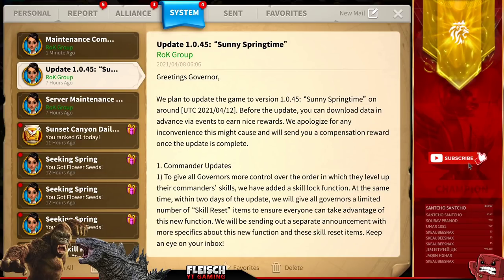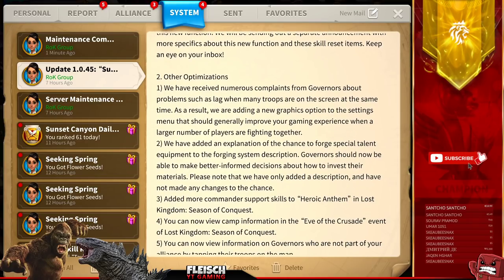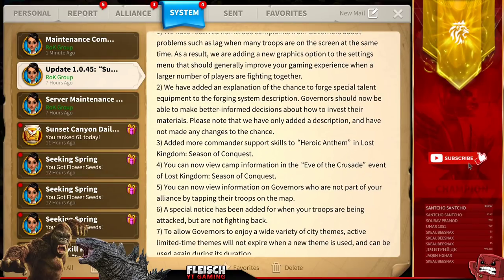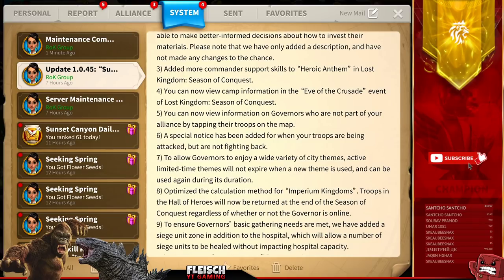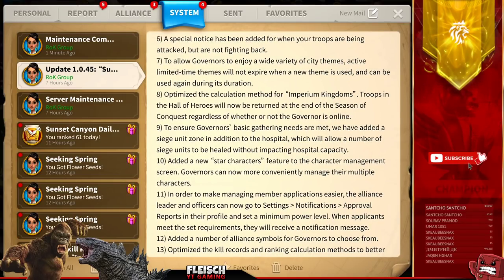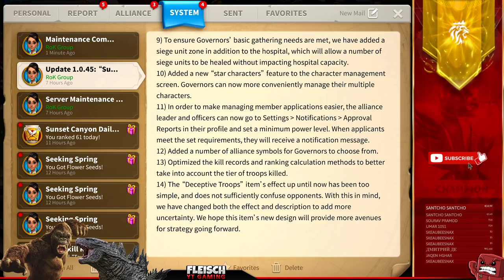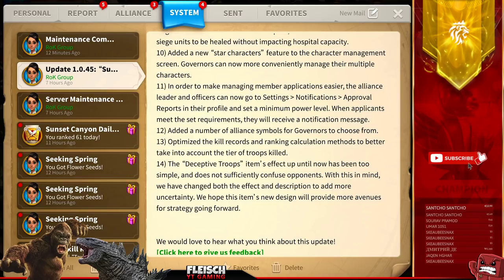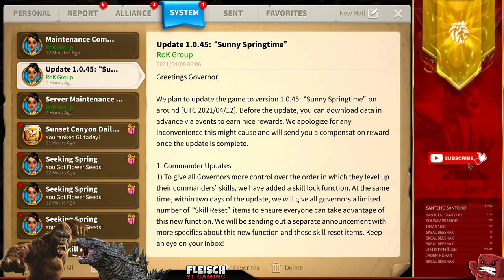Skill Lock Update +RESET ITEMS [1.0.45] - Rise of Kingdoms ROK Fleisch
Skill Lock Update: 1.0.45 +RESET ITEMS - Rise of Kingdoms ROK Fleisch